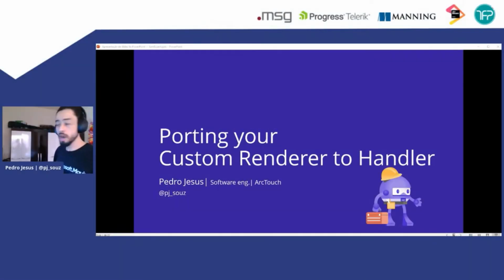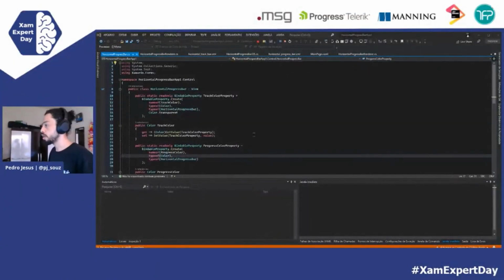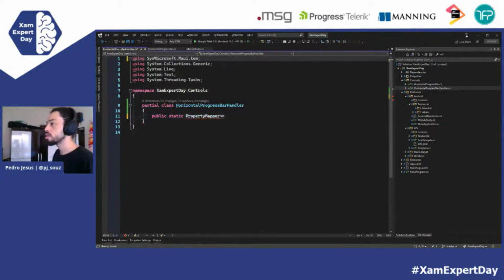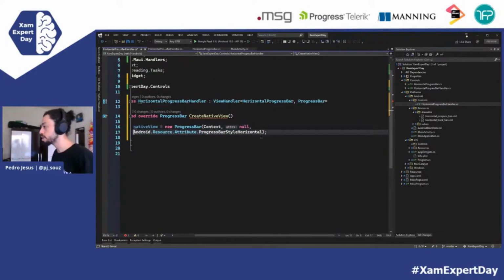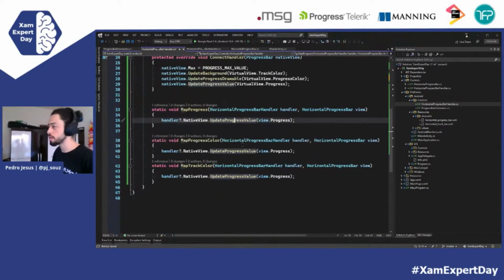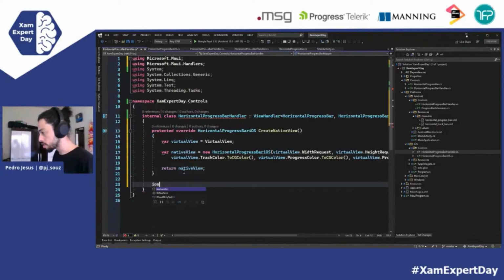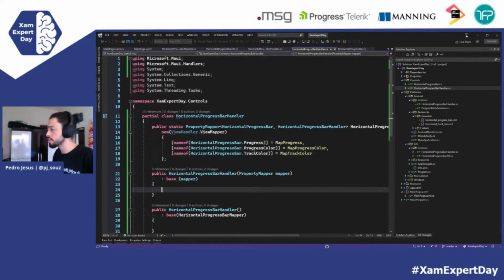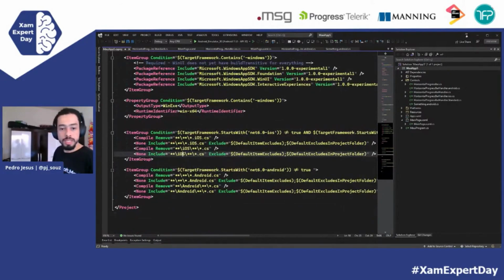Porting your Xamarin.Forms Custom Renderer to .NET MAUI Handler - XamExpertDay 2021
Session by Pedro Jesus
.NET MAUI introduced a new architecture for controls, I'm talking about Handlers! This talk will show you how you can migrate your Renderers to Handlers and take advantage of all goodness!